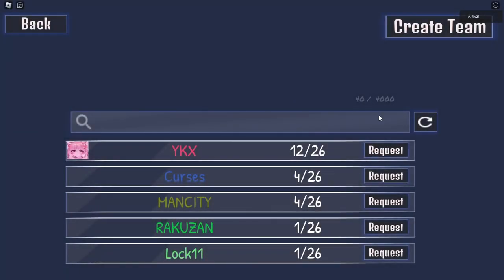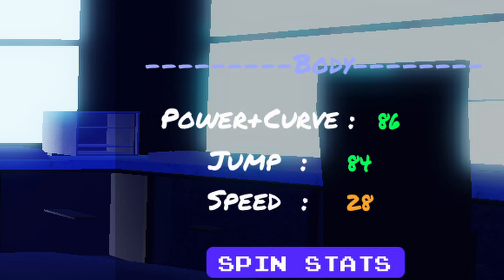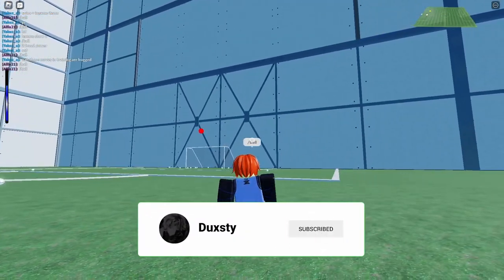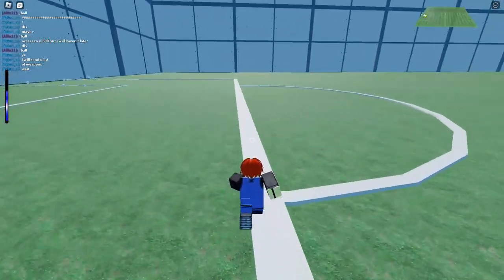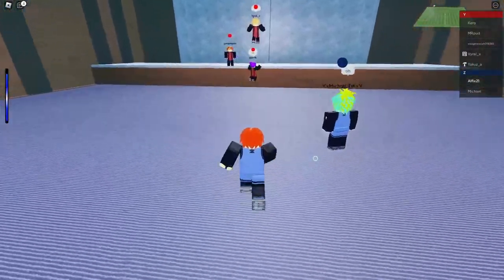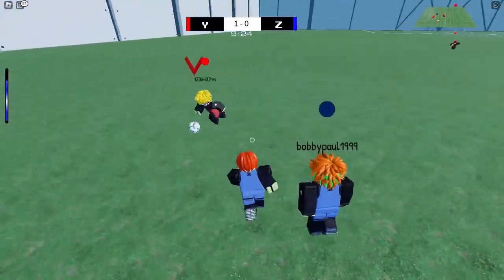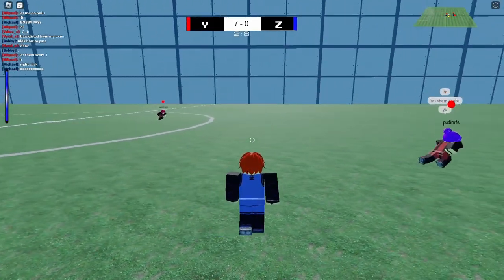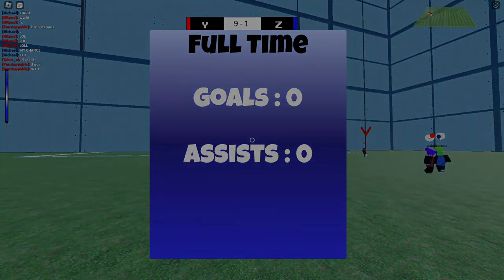THIS IS THE BEST UPCOMING ROBLOX BLUE LOCK GAME!?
Okay yall, so today we are lookin at an upcoming Blue Lock Roblox game called Overlock. If yall find this game fun make sure to check out their discord server :D